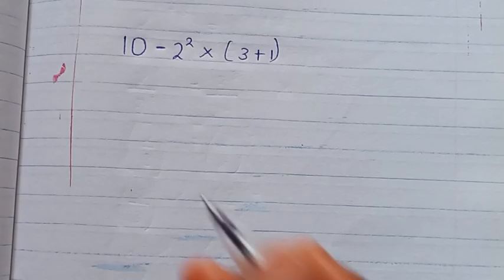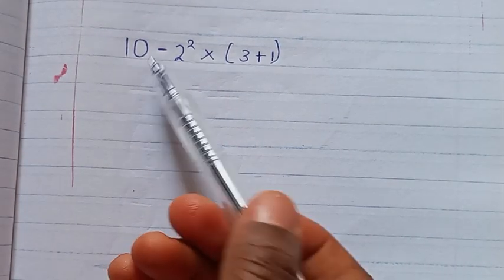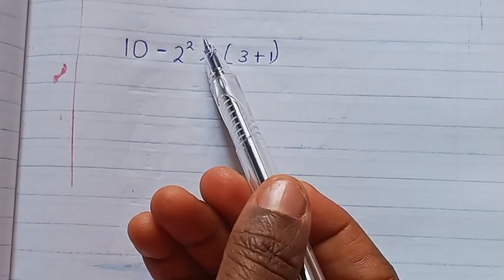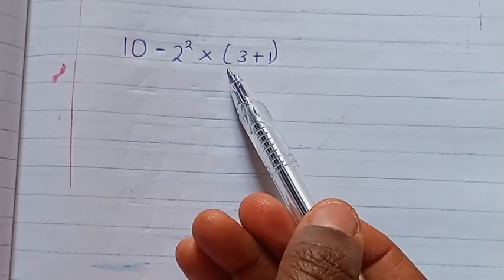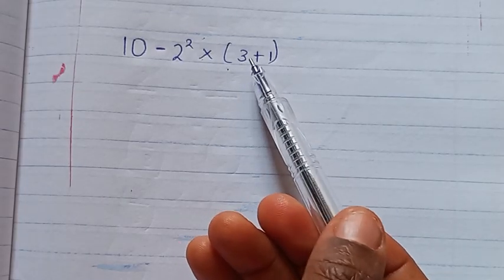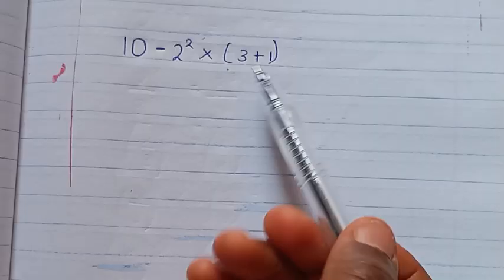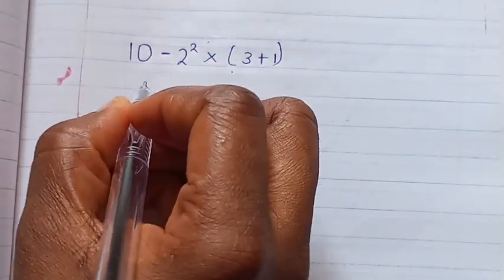Can You Solve This ORDER OF OPERATION Question ❓